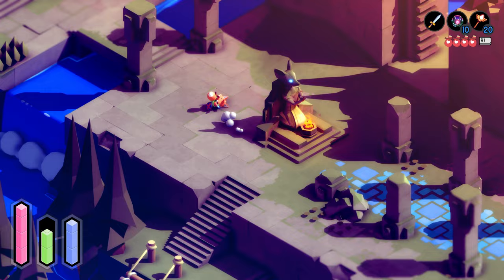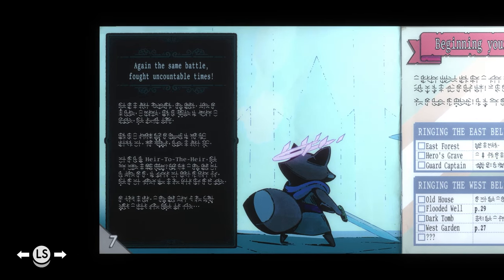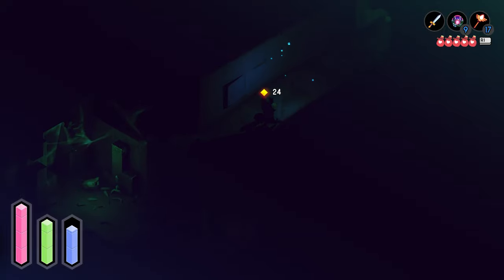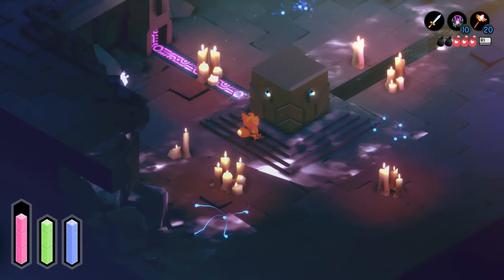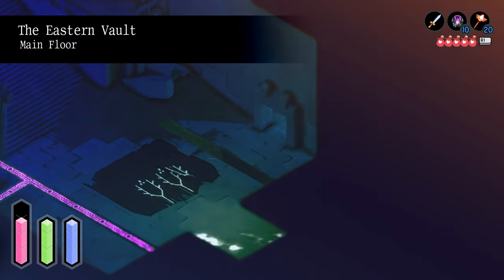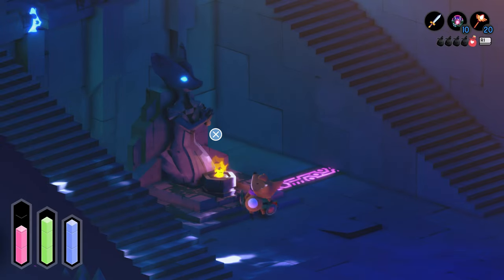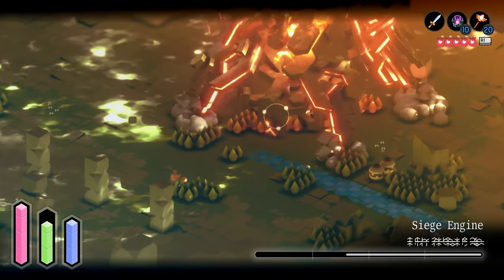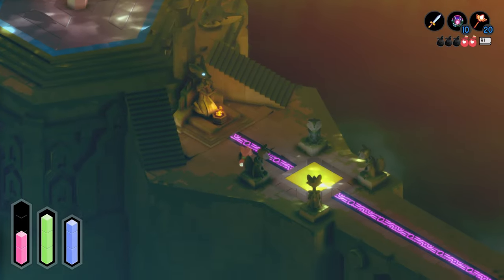Tunic [Part 7]: The Eastern Vault and finding the Siege Engine (PC HD 60FPS)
Navigating the Forest Fortress/Eastern Vault, and engaging in an epic battle against the Siege Engine.  Red gem key secured!